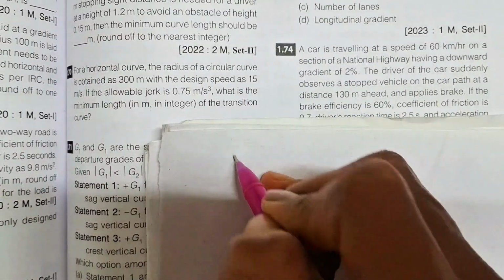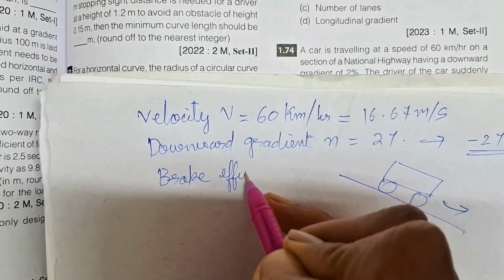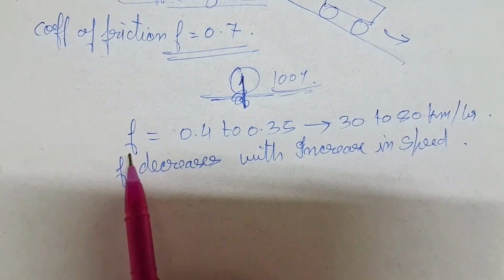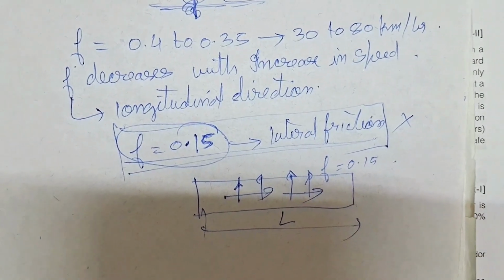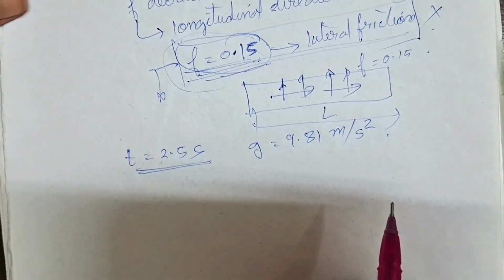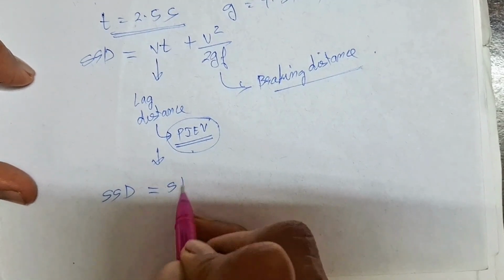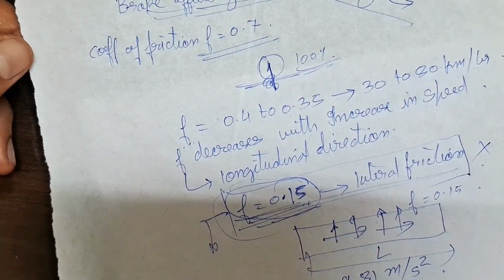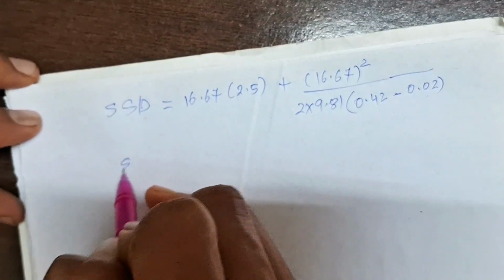GATE PYQs Highway and Transportation engineering Geometric design by Kushal Sir